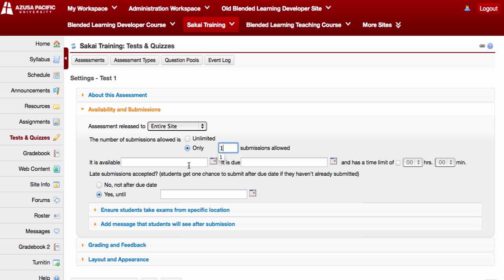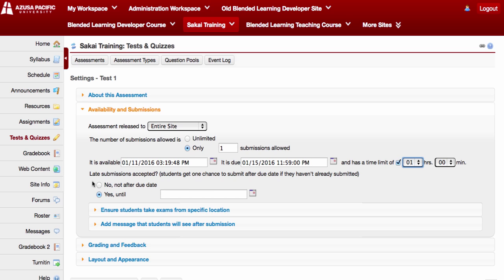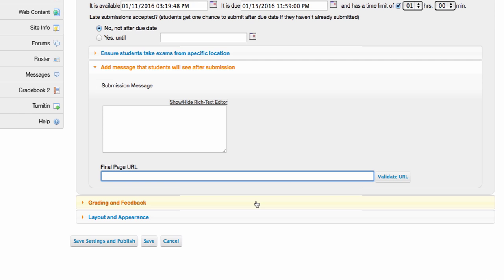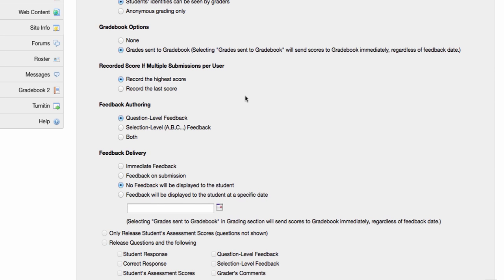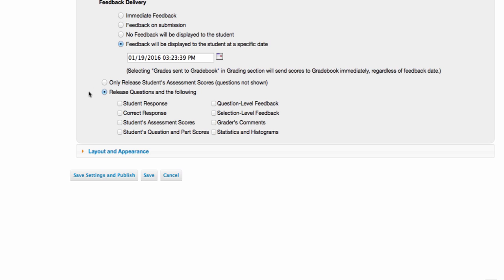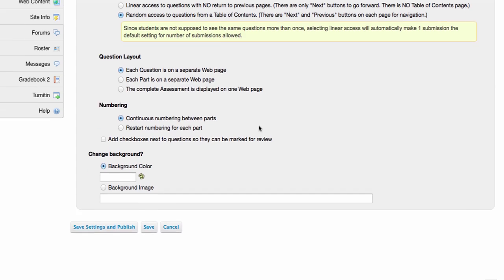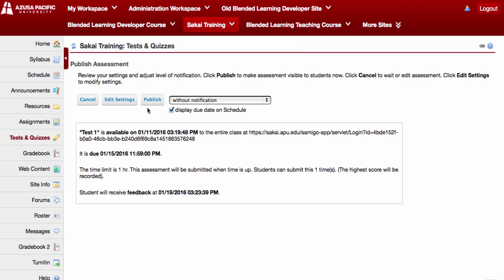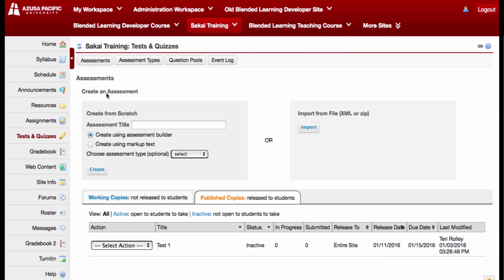Tests Quizzes Part 2